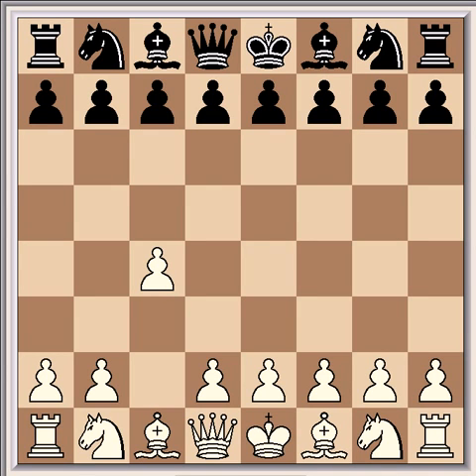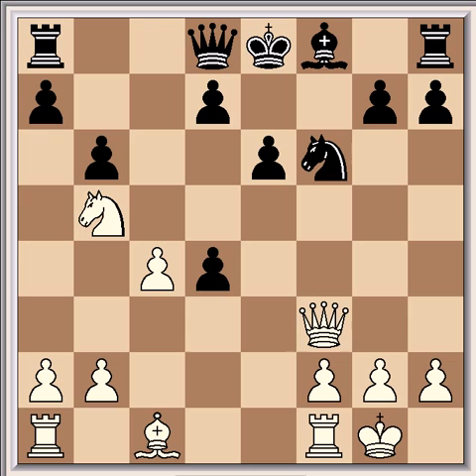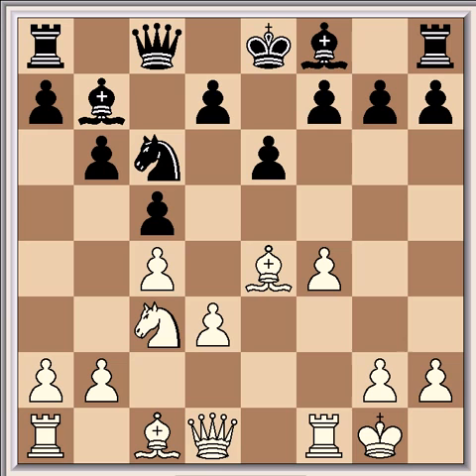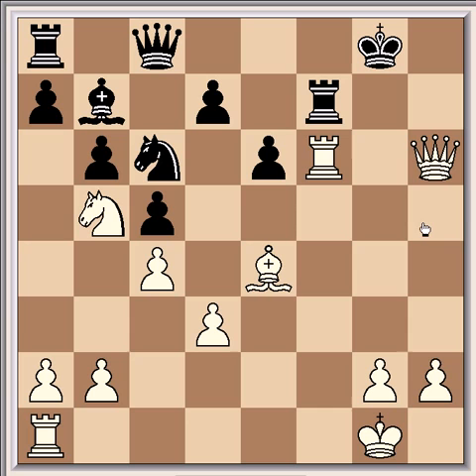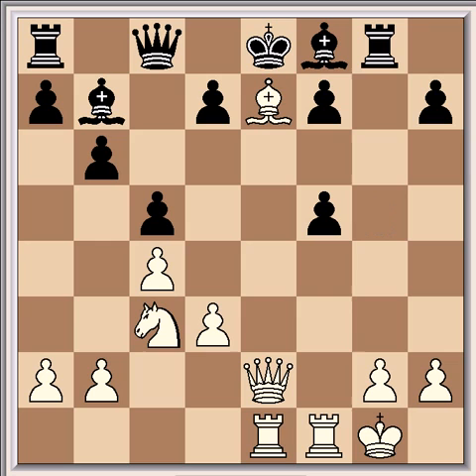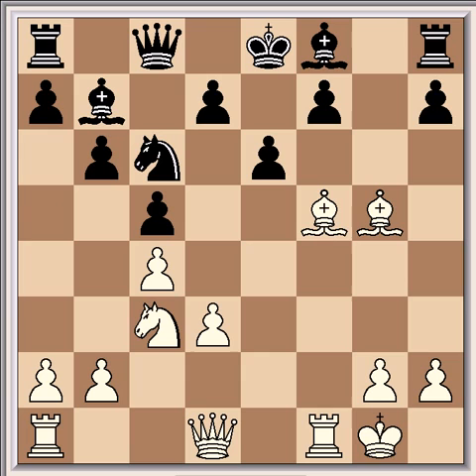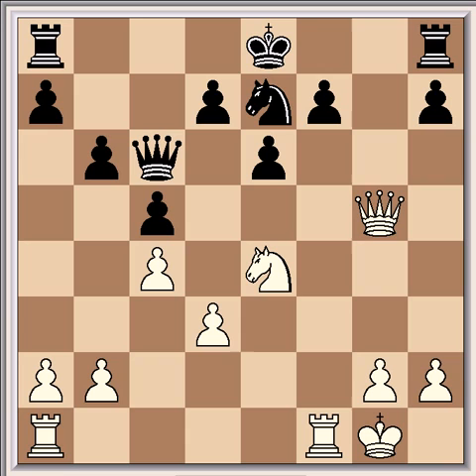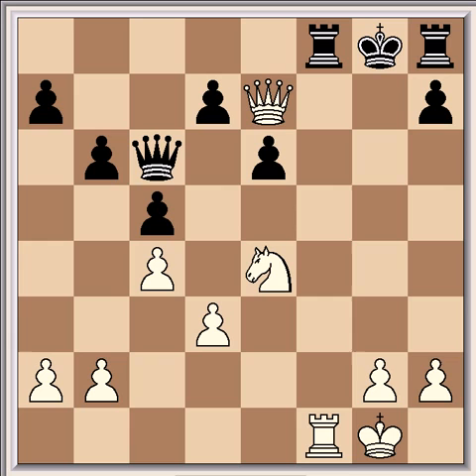Mikhail Tal Vs. John van der Wiel @ Moscow Interzonal (1982)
English Opening
1 c4 Nf6 2 Nc3 e6 3 Nf3 b6 4 e4 Bb7 5 Bd3 White intends to form a powerful center by Bc2 and d4 so Black must react quickly

(curated video: by SeanG Godley)